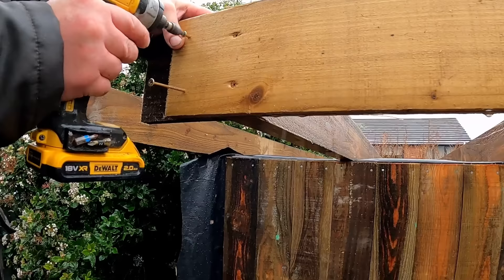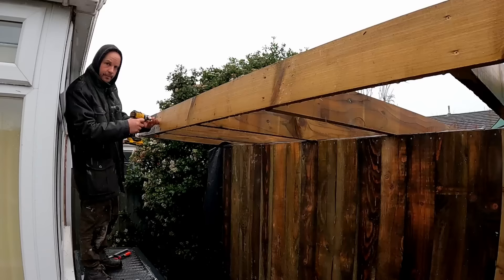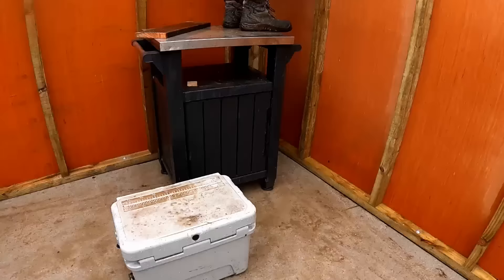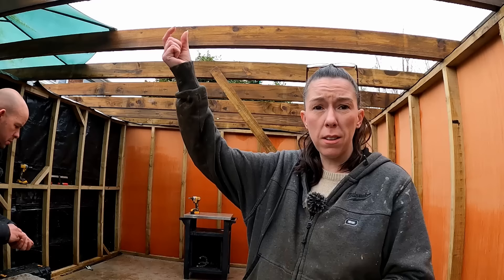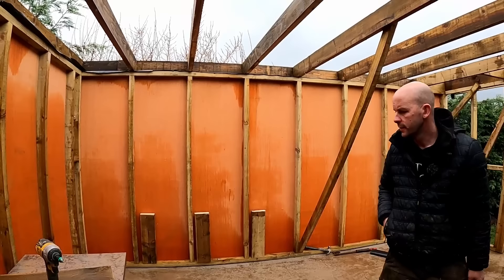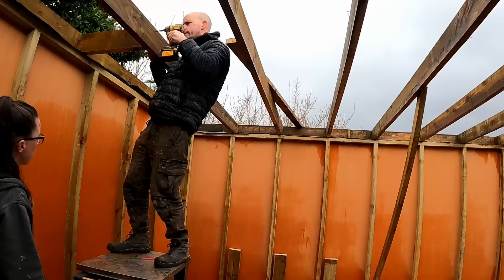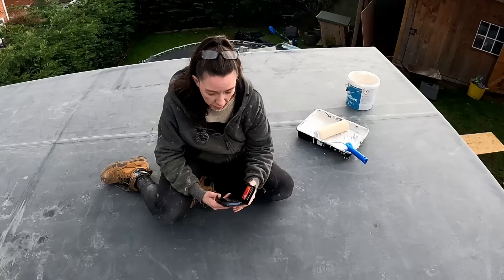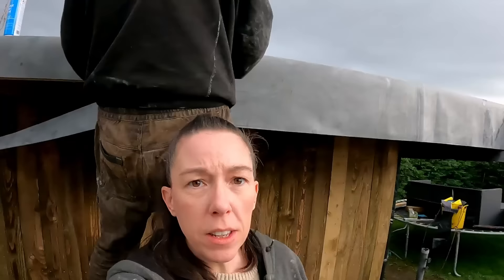DIY Shed Build - A Roof In Under 5 Hours?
Can we get this roof on before the rain stops play!

** Amazon Wish List